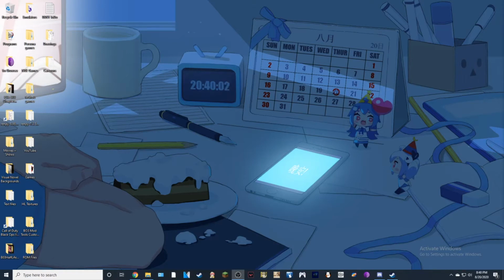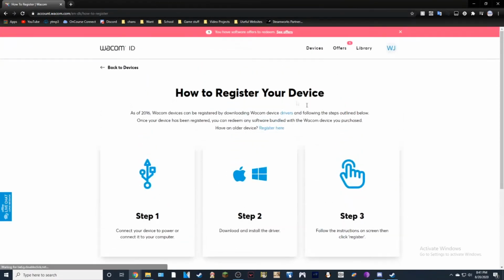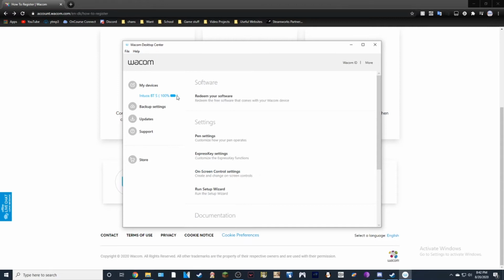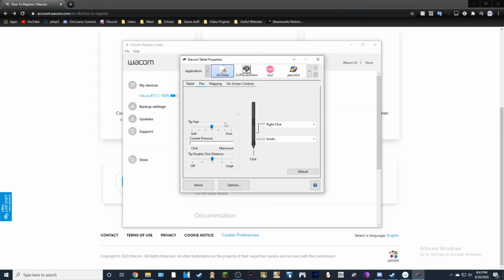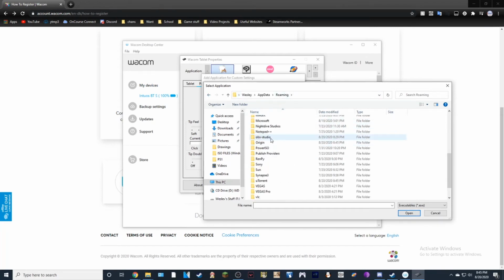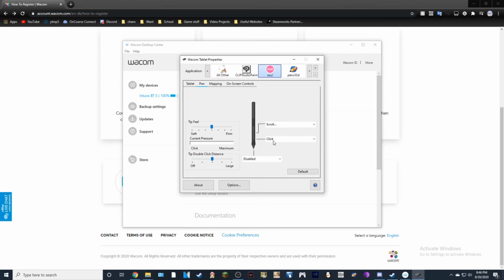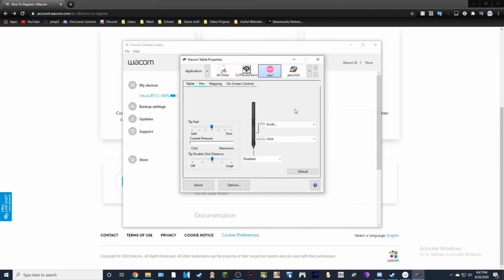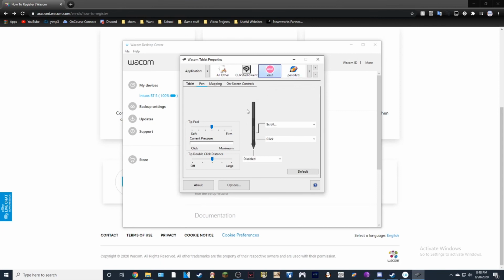How to Disable Pen Clicks on your Wacom Tablet (For OSU!)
Quick tutorial I made to help anyone who's in a similar situation as I was.